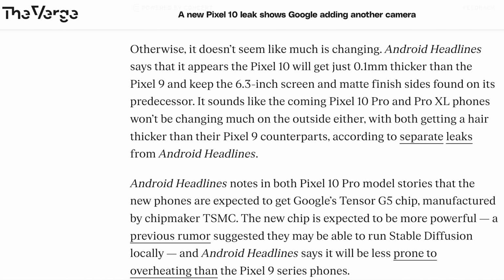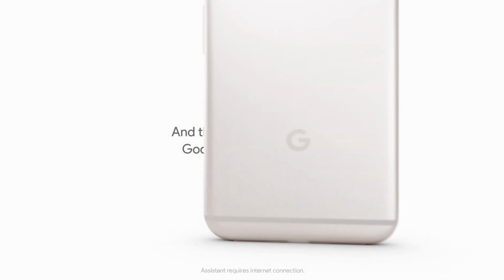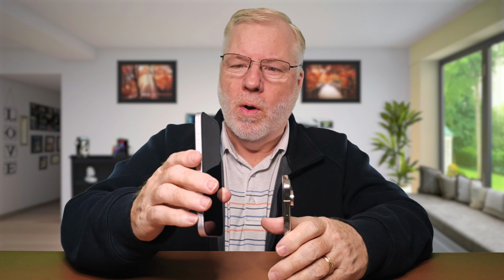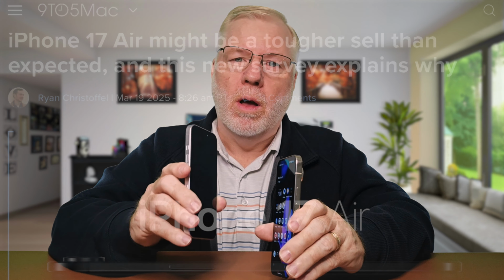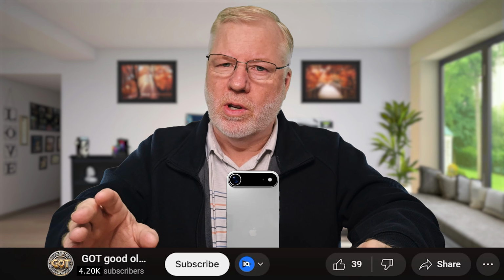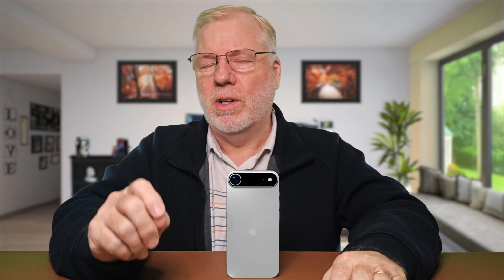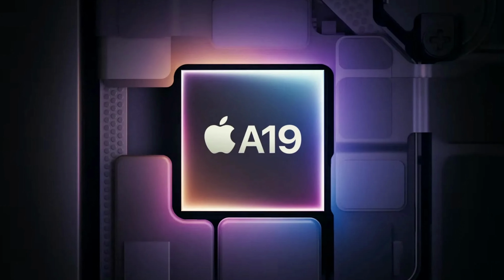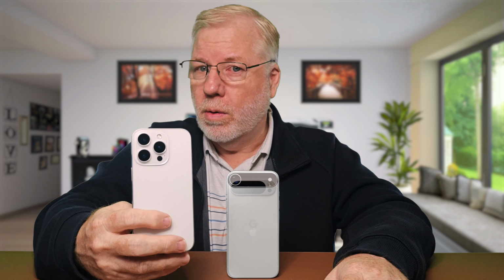Pixel 10 vs iPhone 17 Air: Shocking Design Rumors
Uncover the latest on the Pixel 10 series and iPhone 17 slim in this tech rumors 2025 review! Compare the camera island, Tensor G5 chip, and smartphone thinness. Will the bar design and zoom camera make a difference in the US smartphone market? Get phone upgrade tips and see if Apple vs Google delivers. Watch now for the full breakdown!

00:00:00 Welcome to Pixel 10 Rumors
00:00:23 Camera Island Design Unveiled
00:01:03 Tensor G5 Chip Upgrade
00:01:29 Zoom Camera Addition
00:02:17 iPhone 17 Slim Thinness Reveal
00:03:17 Bar Design and Camera Speculation
00:03:58 US Smartphone Market Insights
00:04:29 Processor Upgrades and Concerns
00:04:50 A19 Chip in iPhone 17 Slim
00:05:22 Bar Design Critique
00:05:40 Phone Upgrade Tips
00:05:54 Samsung Counter to iPhone Slim

The following links are to the channels Amazon store and all the items seen in one of my videos. Purchasing from the links helps the channel and allows me to continue to provide content and present give-a-ways to our community. We appreciate your support.

TrueFree B1 Earbuds

OnePlus Open 512GB Storage /16GB RAM

ANCOOL Stainless Steel Galaxy Ultra Watchband

Wireless Car Charger for Samsung Galaxy Z Fold 6

Google Pixel-9-Pro Fold Slim Case: Hidden Kickstand, Hinge Protection

OnePlus Open Case, PU Leather Case Built-in Kickstand

SURITCH for Samsung Galaxy Z Fold 6 Case with Kickstand and New Slim S Pen Holder

3 in 1 Foldable Wireless Charging Station for Google Pixel Fold 2, Pixel Buds and Pixel Watch

Foldable Wireless Charger for Samsung, 3 in 1 Fast Wireless Charging Station Stand for Samsung Galaxy

[2 Pack] Mini Portable Charger USB-C Power Bank 5200mAh

Mini Portable Charger with USB-C Connector, Upgraded 5200mAh Power Bank

Magnetic Stand Case for Samsung Galaxy S24 with Screen Protector[2 Pack]

Stylus Pen for Samsung Galaxy S23 Ultra S23+ S21 Pencil, Rsepvwy Active Digital Stylus

Wireless Charger for Samsung, 3 in 1 Fast Wireless Charging Station

Invisible Stand Magnetic for iPhone 15 Pro Case, Compatible with MagSafe

Hiearcool USB C Hub, USB C Multi-Port Adapter

TECKNET Wireless Mouse, Bluetooth Mouse for Laptop 2-in-1(Bluetooth 5.0/3.0+2.4Ghz)

CableCreation 6.6FT USB C to USB C Cable PD 100W with LED Display

TORRAS Magnetic & Stand for Google Pixel 8 Pro Case, Fit for MagSafe